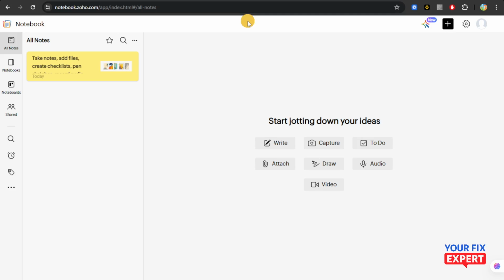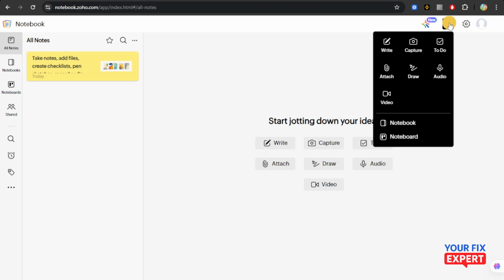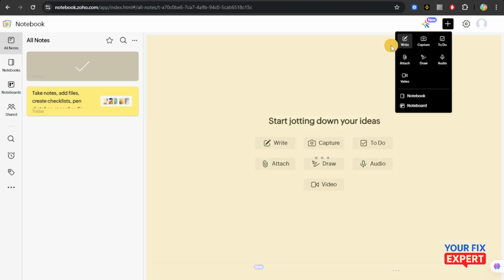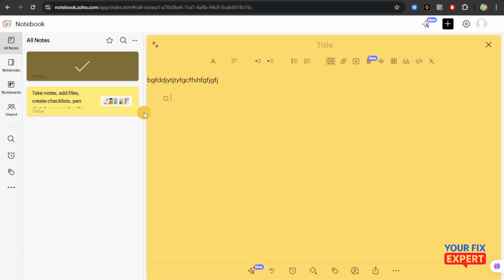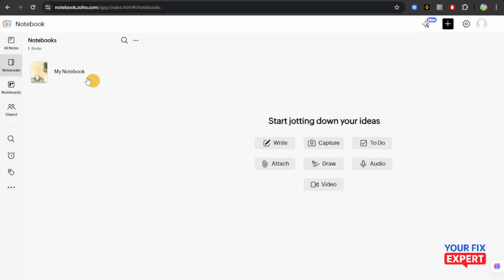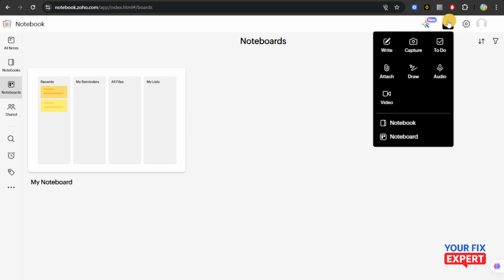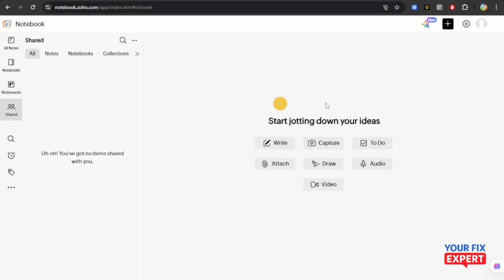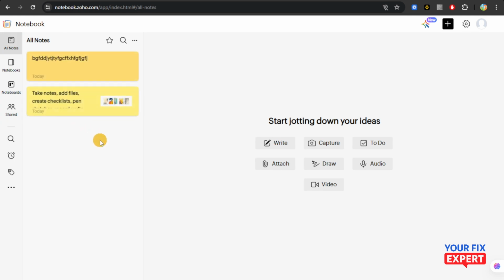How To Use Zoho Notebook 2026 (Step By Step Guide)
How To Use Zoho Notebook 2026 (Step By Step Guide) In this video, you’ll learn how to use Zoho Notebook step by step. This beginner-friendly Zoho Notebook tutorial shows you how to set up the Zoho Notebook app, create notes, organize your content, and use key Zoho Notebook features easily. If you’re new to Zoho Notebook or want to improve productivity, this guide explains how Zoho Notebook works, how to sync notes, and how to stay organized. Perfect for beginners looking for a simple Zoho Notebook how-to guide.